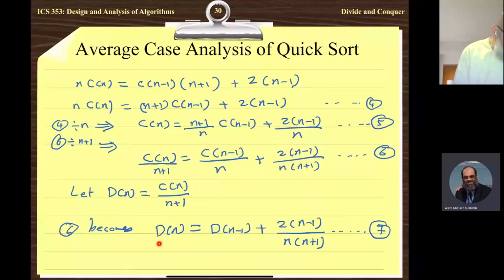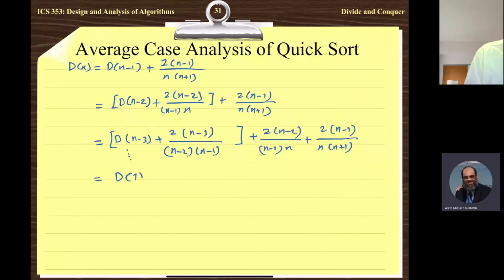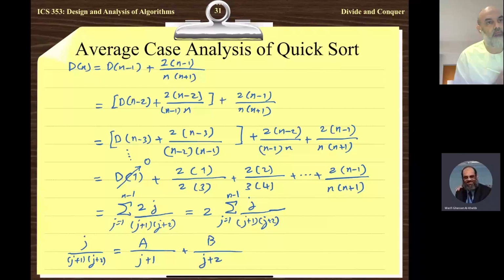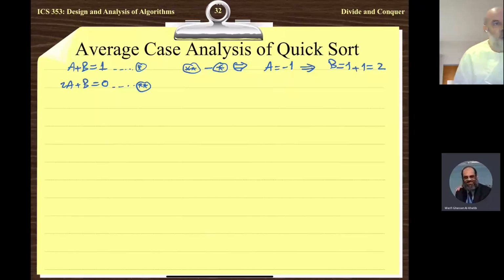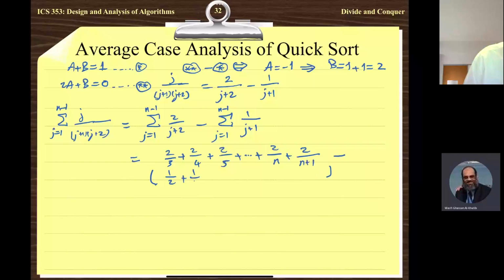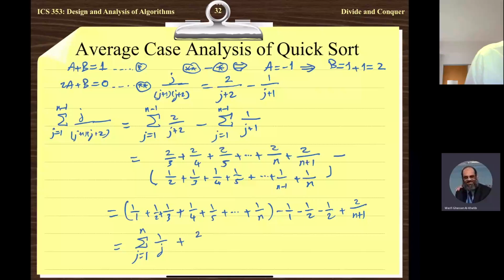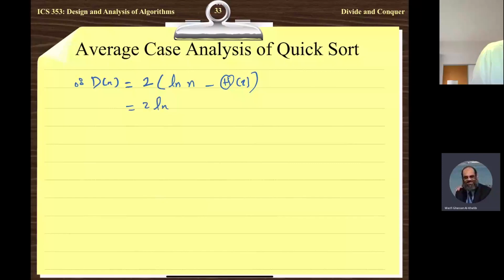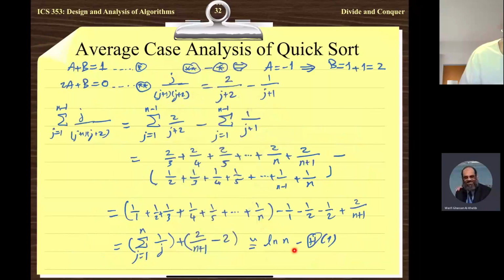Continuation of the Average Case Analysis of Quick Sort